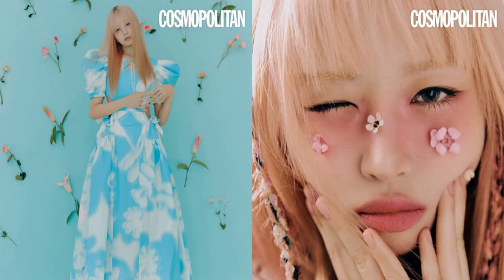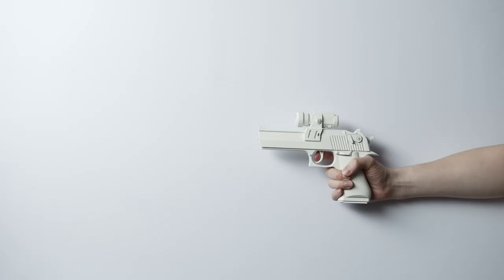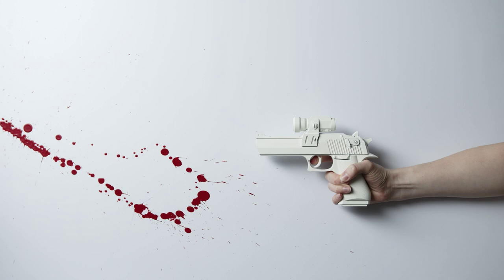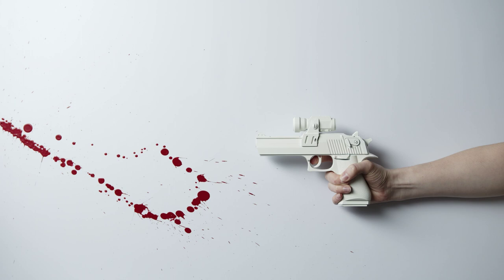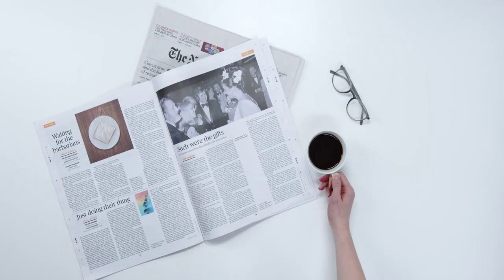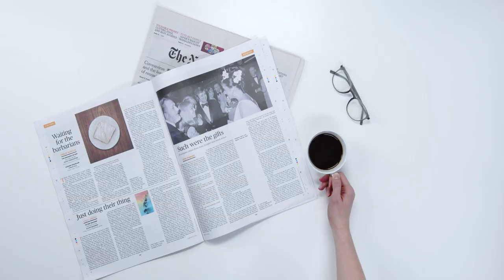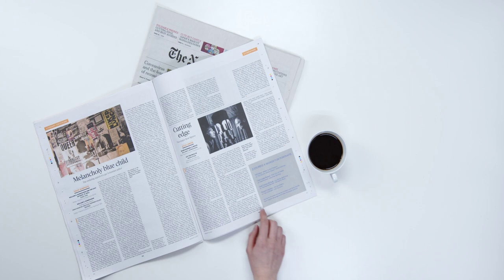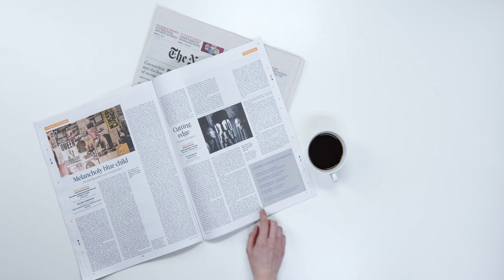IVE's Jang Won Young Charms in Candid Reporter-Taken Photos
Jang Won Young of IVE has recently captivated fans with her stunning looks in candid photos taken by reporters.
The photos were taken as she performed on the SBS M 'The Show' on April 19, and fans couldn't help but be amazed by her beauty.
Jang Won Young has always been known for her striking visuals, but these latest photos have taken it to another level.
Korean netizens and fans took to popular online communities to praise how beautiful she looks even though the photos were taken candidly by reporters.
Some netizens are saying that she looks prettier in these photos than in the ones taken by her fans.